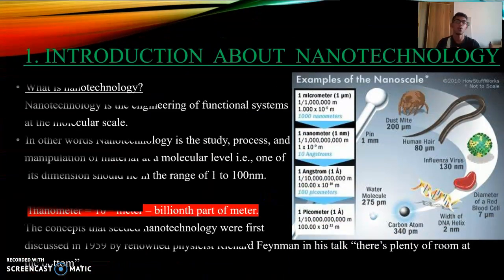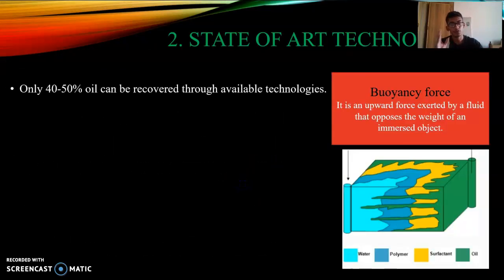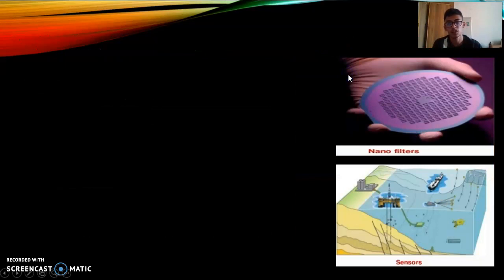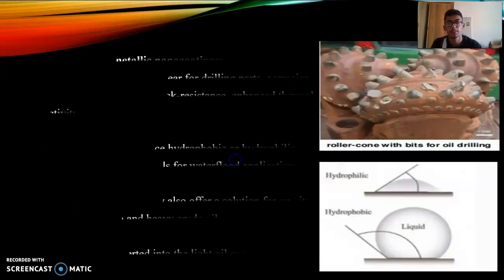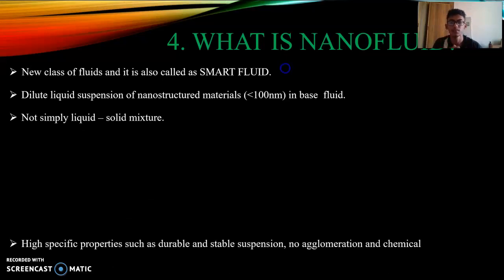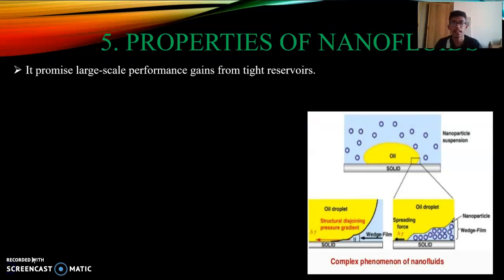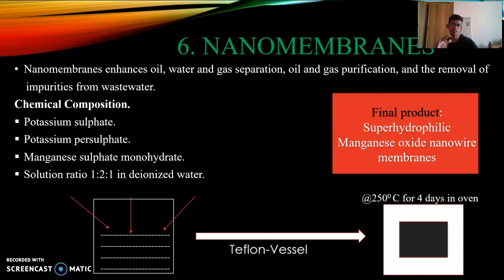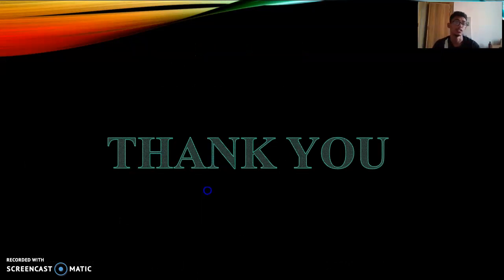application of nanotechnology in oil and gas industry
Vinush D Souza